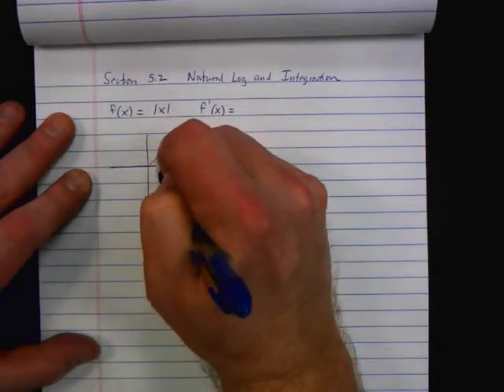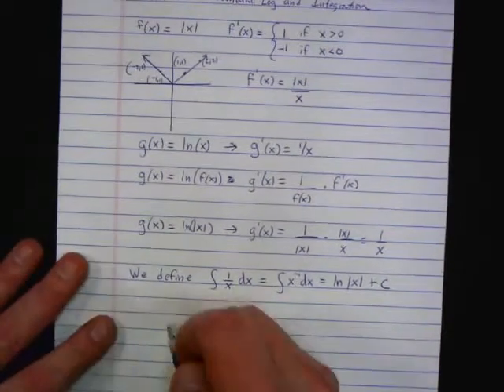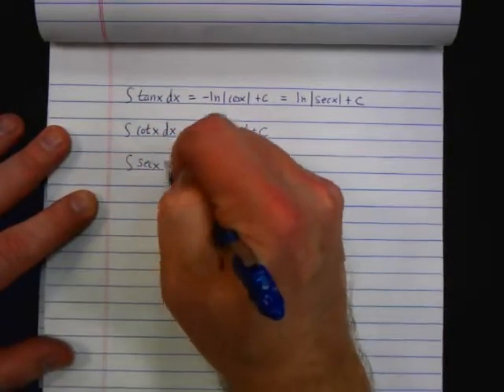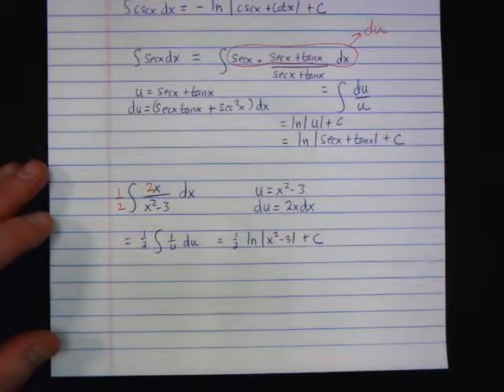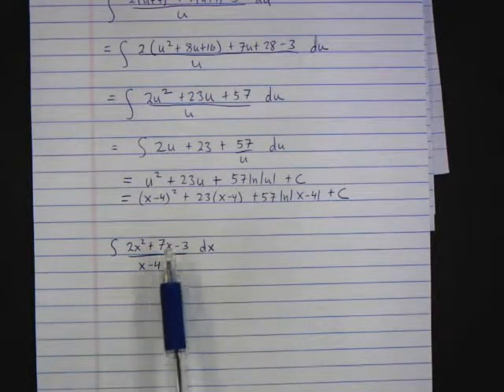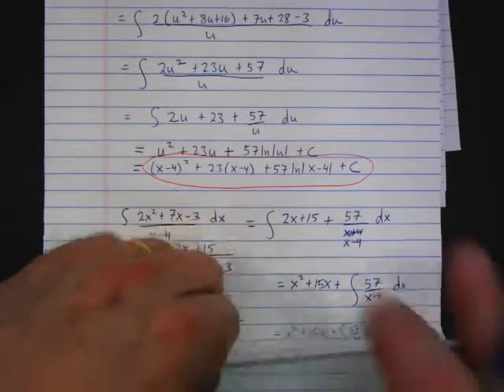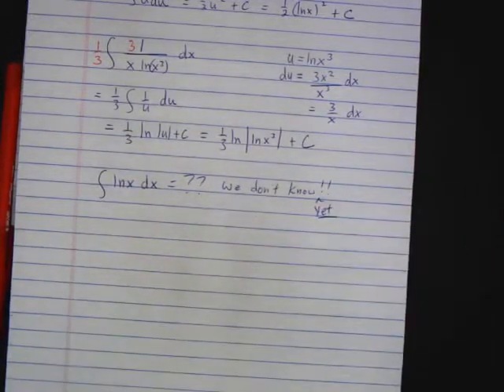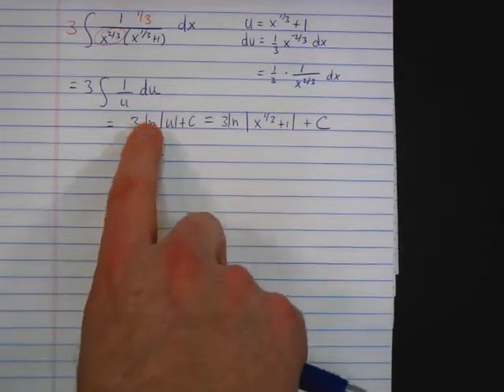Math1620 Larson Section 5-2